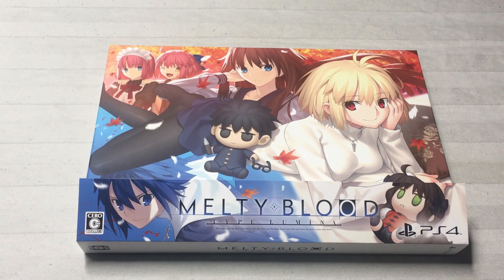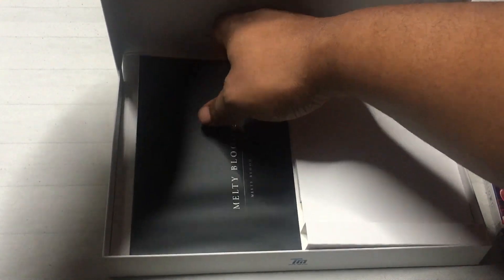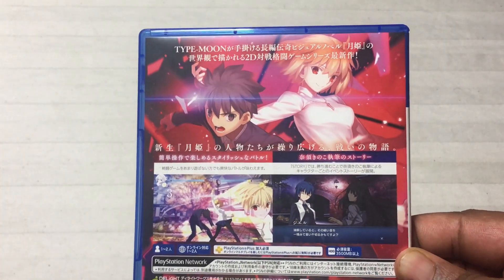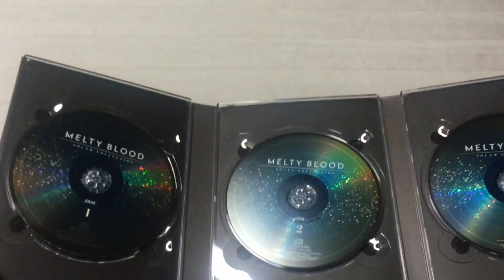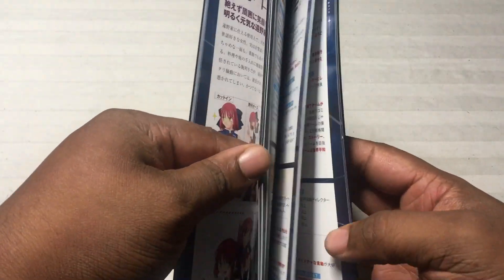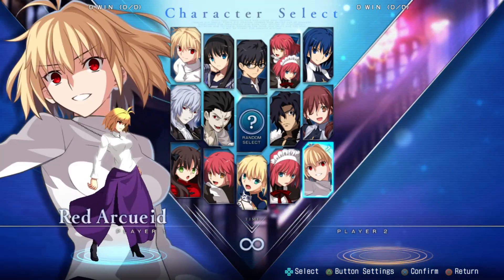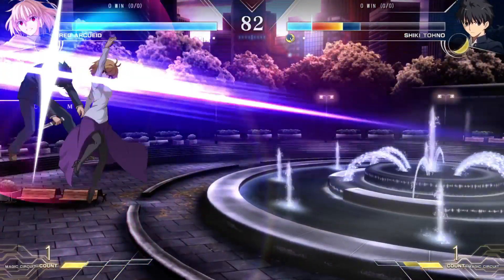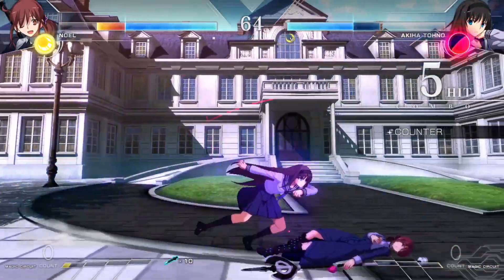Melty Blood: Type Lumina Archives PlayStation 4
MELTY BLOOD: Type Lumina[b] is a fighting game reboot and the fifth installment of Tsukihime fighting game series Melty Blood, developed by French-Bread, with production assistance from Type-Moon and Aniplex, and published by Delightworks. It was released worldwide on September 30, 2021 for the Nintendo Switch, PlayStation 4, Xbox One, and Microsoft Windows.

Type Lumina takes place in a new timeline set in 2014, unlike the earlier entries in the Melty Blood entries set in the 1990s. While the original timeline took after a hypothetical Satsuki Yumizuka route of Tsukihime and Kagetsu Tohya, Type Lumina takes place ten days before Tsukihime: A piece of blue glass moon.

PLEDGE

PLATFORMS